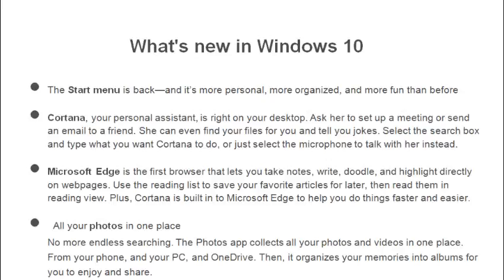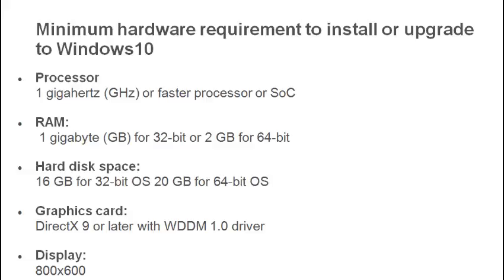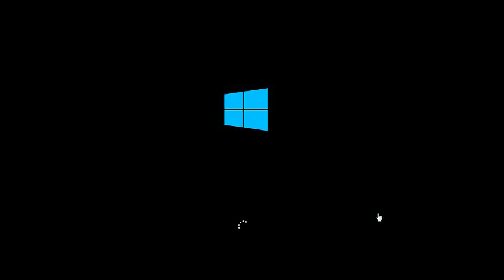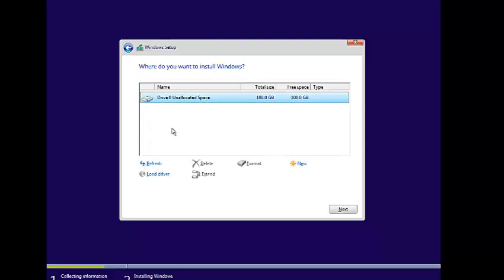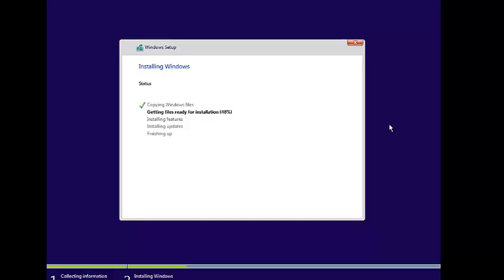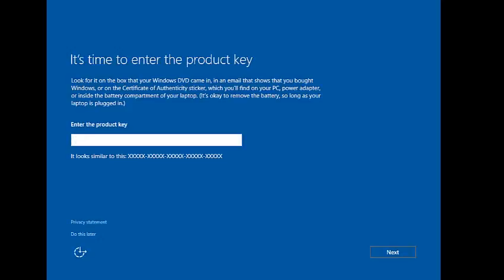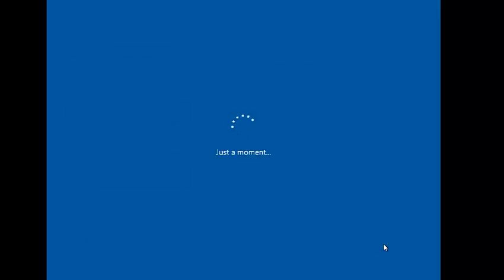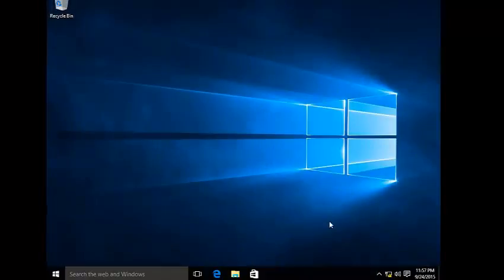Windows 10 clean installation on PC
Windows 10 new features, Editions and Installation